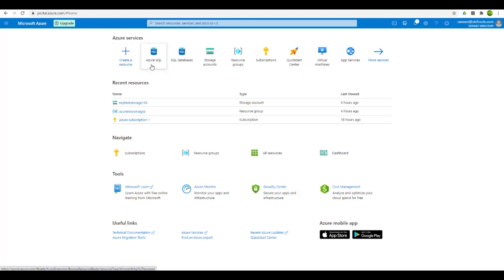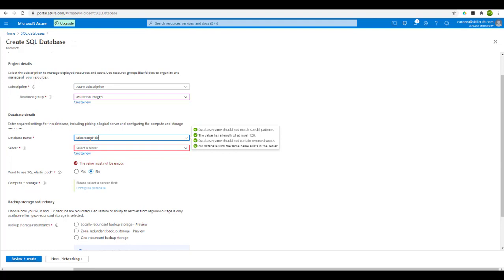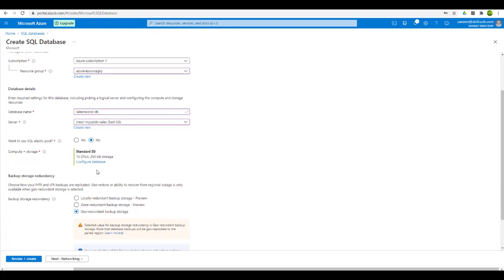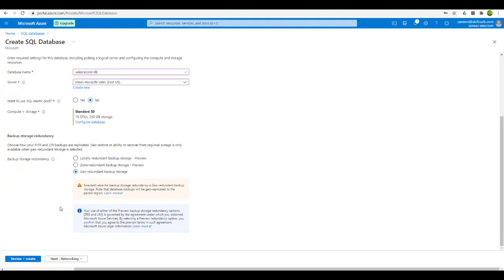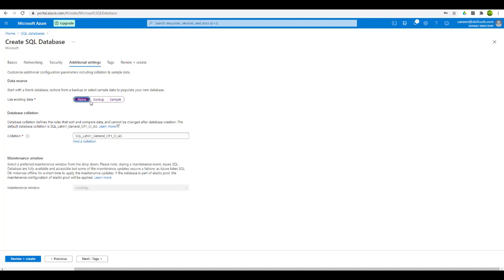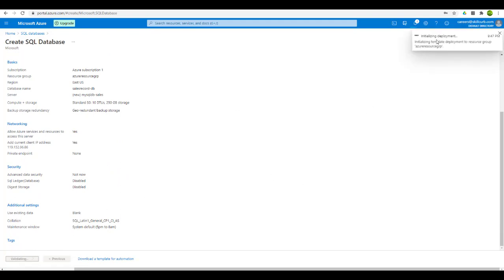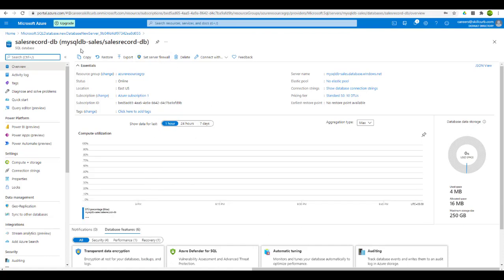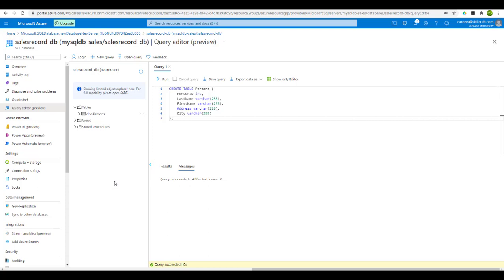Creating SQL Database in Azure Cloud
In this video lecture you will learn how to setup SQL database in Azure cloud. The lesson covers all the steps for setting up the account, creating the SQL server with its network configurations. And after setting up the account we perform queries on that database in the SQL Query editor.